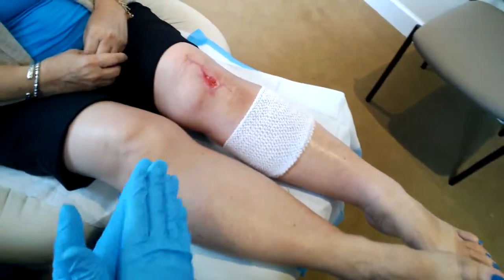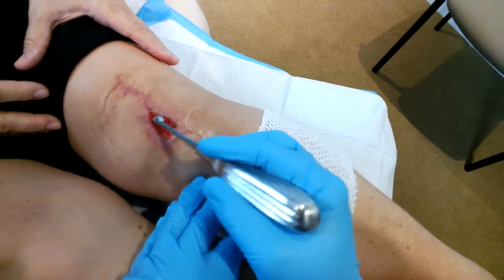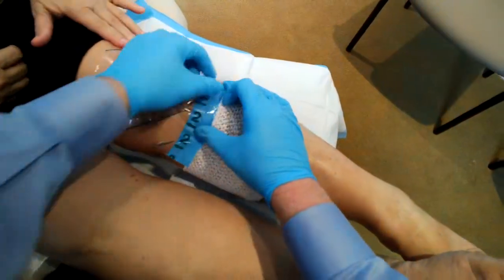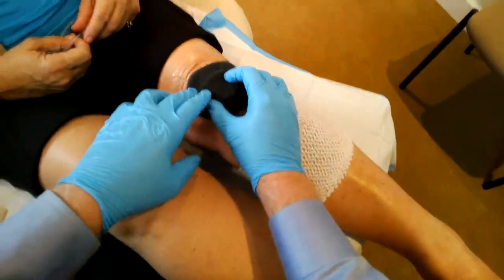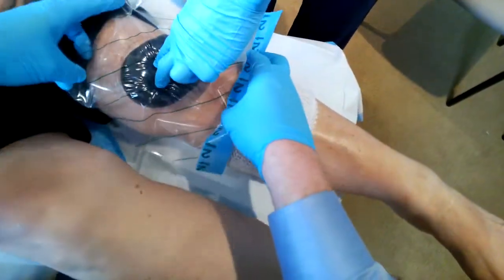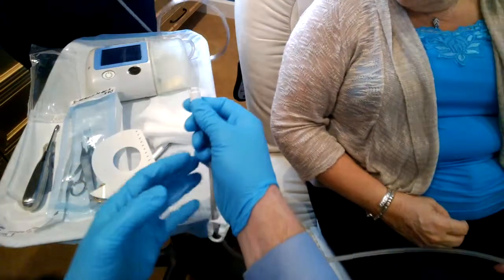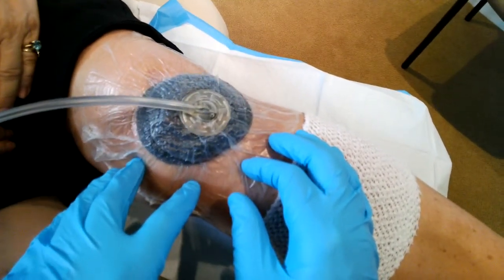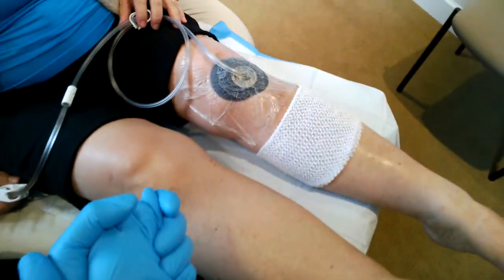Dr. Kreithen applies a KCI Wound VAC on Google Glass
Plastic Surgeon Dr. Joshua Kreithen places a KCI Wound VAC on a patient with an open wound on google glass at Holcomb - Kreithen Plastic Surgery & MedSpa.